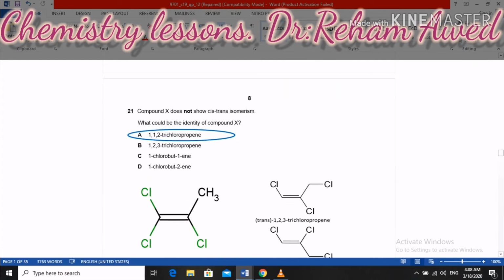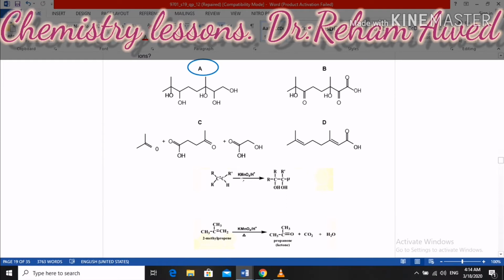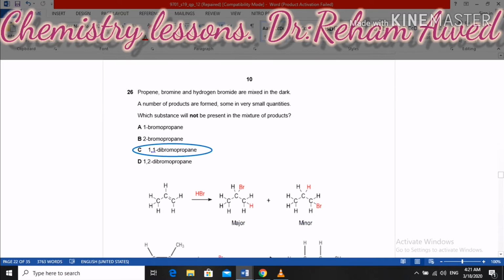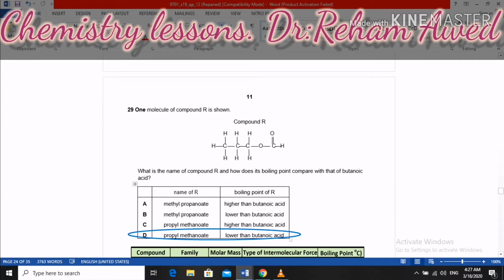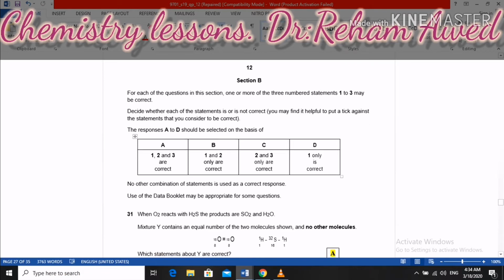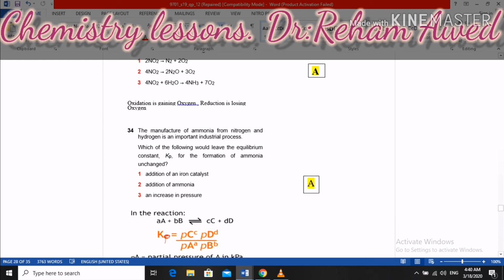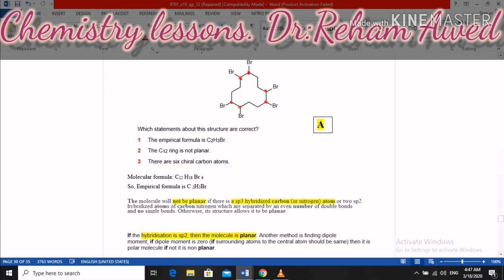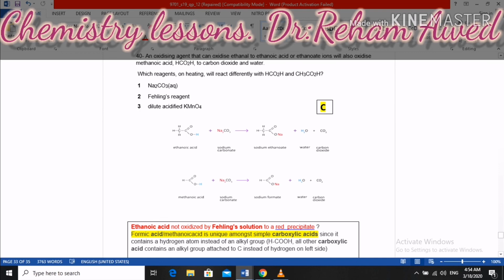How Can you answer As and A level Chemistry paper 9701/12 May/June CIE Solved in details A* Part 3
Share Video with your friends , All in formations are written inside the video
Make like and write your Comments ,